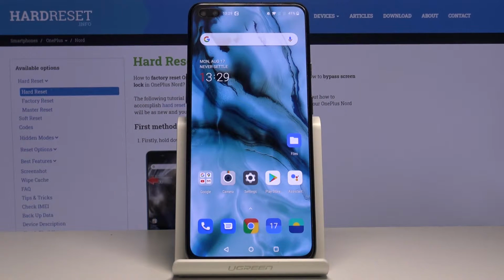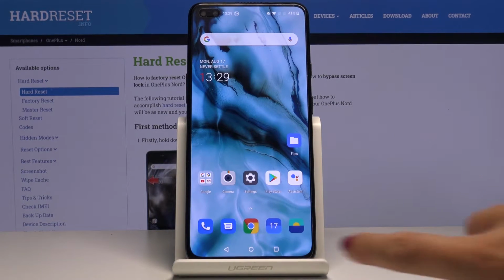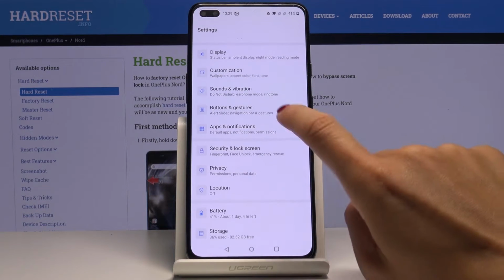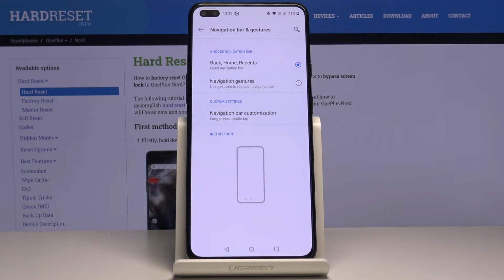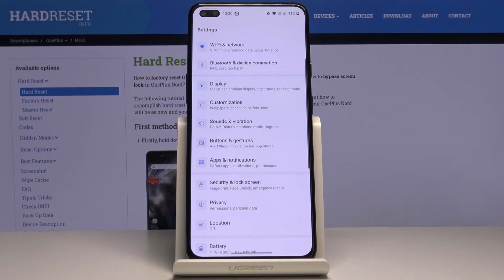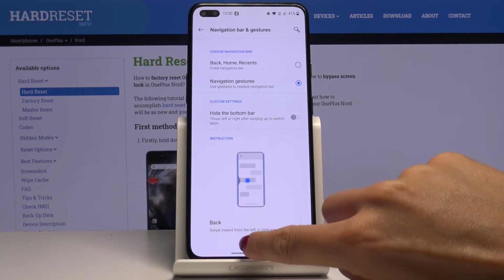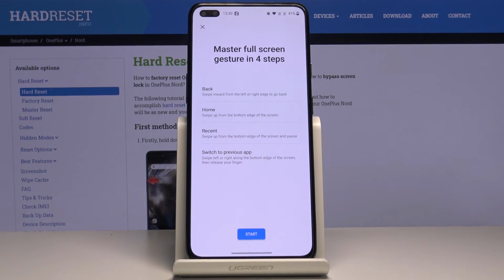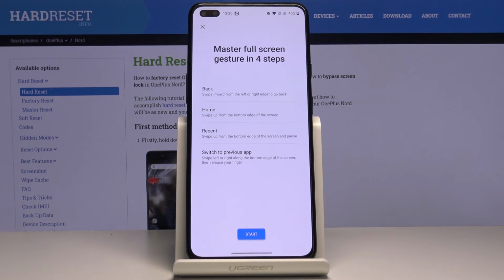How to Customize Navigation Bar in OnePlus Nord – Manage Navigation Buttons / Gesture Navigation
Learn more info about OnePlus Nord:
Would you like to set gestures in your OnePlus Nord or contrary – set visual navigation buttons? No worries, here we are coming to show you how easily you can find proper screen and general settings and how to set either gestures or buttons. Let’s customize your OnePlus Nord and make it much more comfortable to use! Follow all shown instructions and decide which option is better for you!